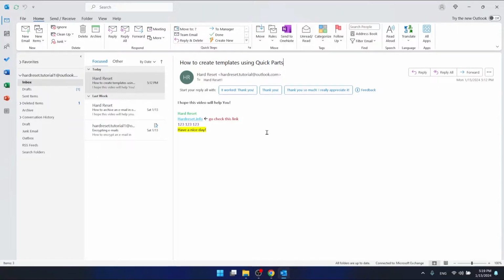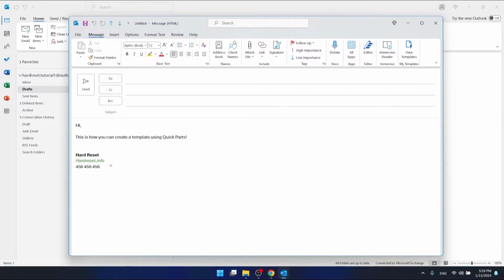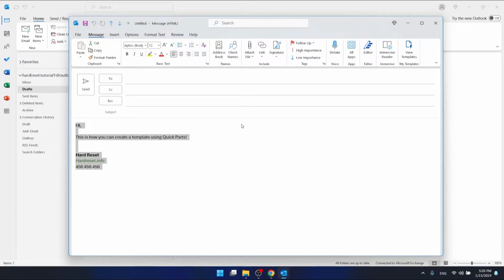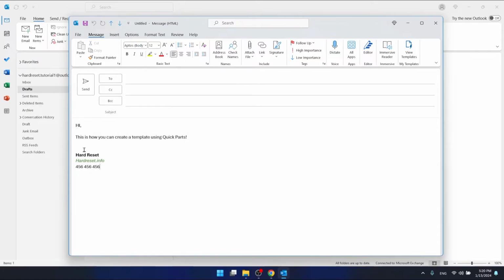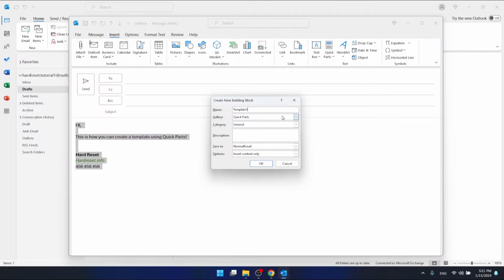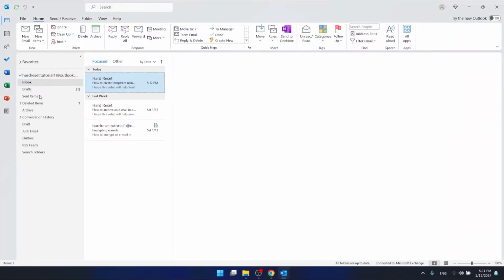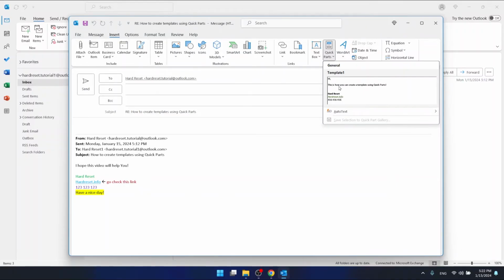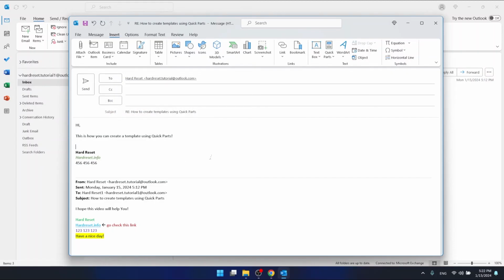How to Create Templates in Outlook Using Quick Parts: A Step-by-Step Guide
This video is a must-see for anyone looking to enhance their productivity in Outlook. We delve into the world of Quick Parts, a powerful feature in Outlook that allows you to create and reuse templates for frequently sent emails. Whether you're responding to common queries or sending out regular updates, Quick Parts can save you time and effort. Our guide walks you through the process of creating, saving, and using these templates in your daily email routine. With clear, easy-to-follow instructions, we make sure you can implement these tips right away.

Questions:

"How to set up a new Quick Part template in Outlook?"
"How to customize and edit Quick Parts in Outlook?"
"How to use Quick Parts templates in new emails?"
"How to organize and manage multiple Quick Parts in Outlook?"
"How to troubleshoot common issues with Quick Parts in Outlook?"